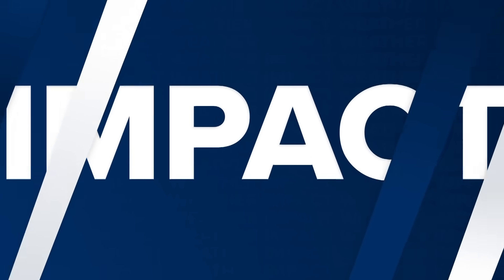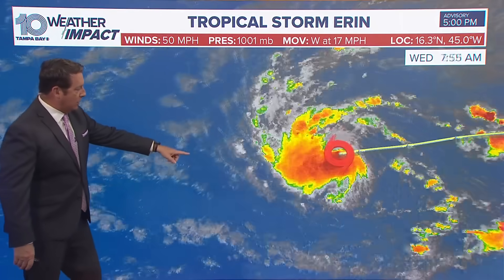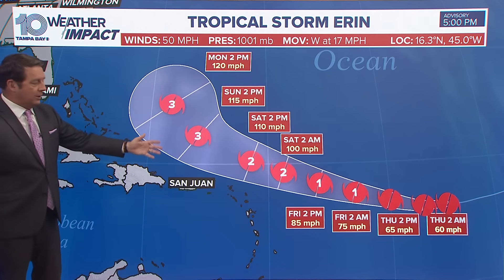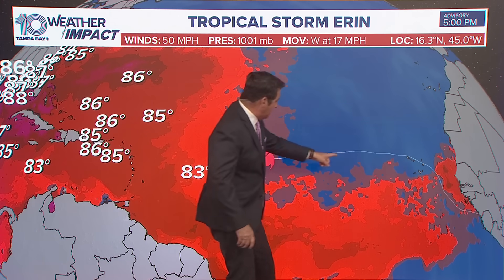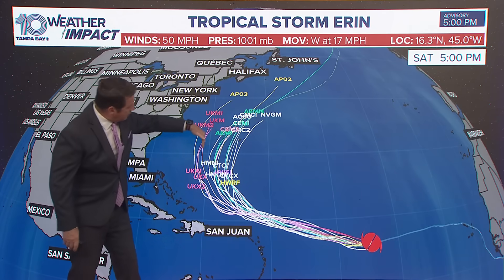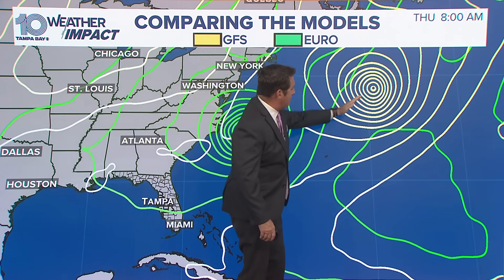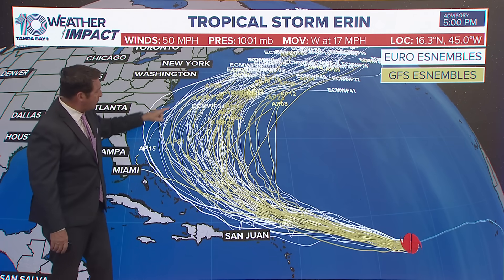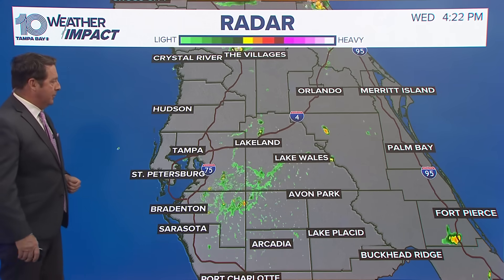Tracking the tropics: Tropical Storm Erin expected to become hurricane later this week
As of 11 AM AST (1500 UTC), Tropical Storm Erin was located near latitude 16.3 N, longitude 43.4 W, moving west at 17 mph. This general motion will continue into Thursday, before turning more west-northwest Thursday night and into the weekend.